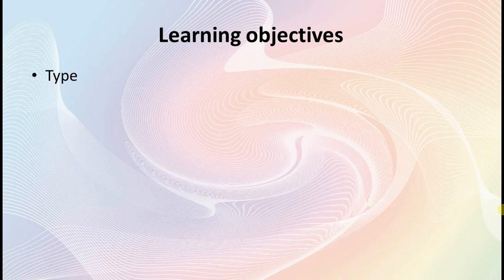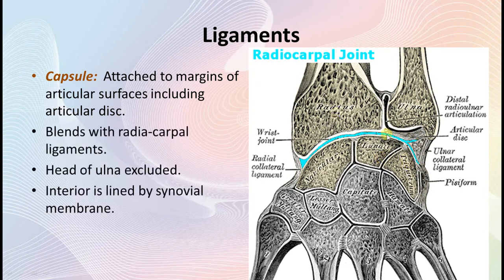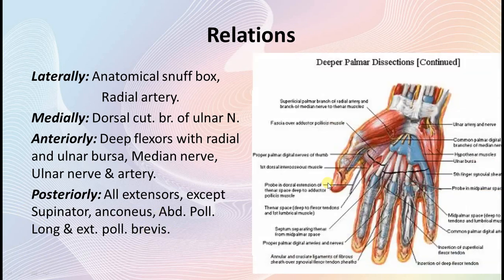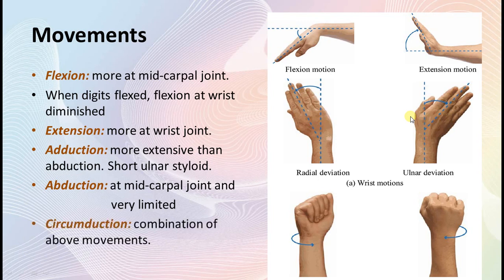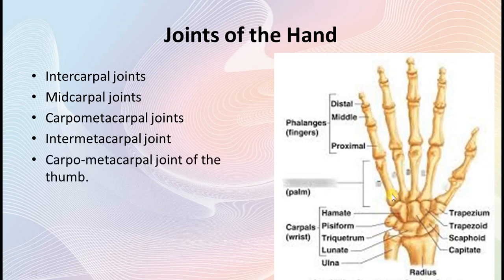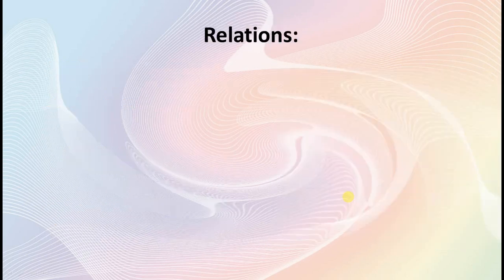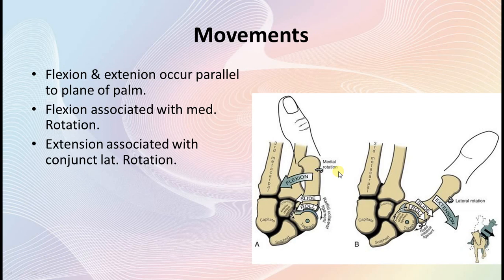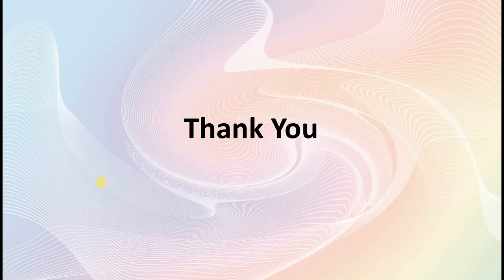NEXT MEDICO 2022 - MBBS Human Anatomy - Upper Limb - Wrist Joint 1st Carpometacarpal Joint L -16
Objectives
1. Type
2. Articulating surfaces
3. Ligaments
4. Relations
5. Movements
6. Nerve supply
7. Arterial supply
8. Applied anatomy